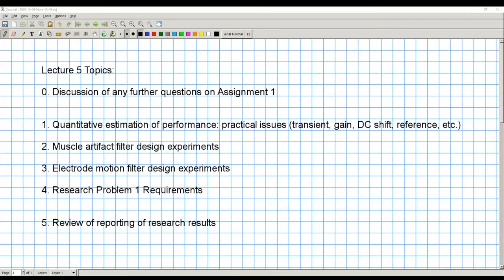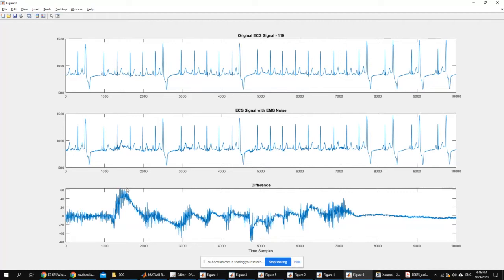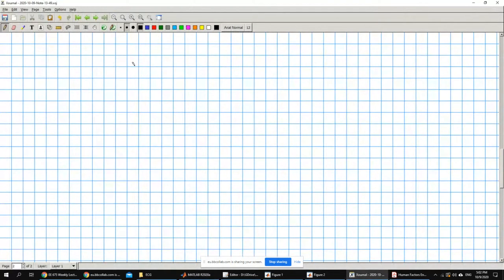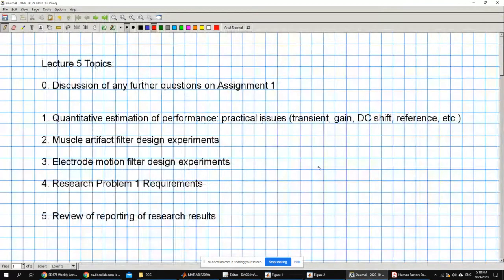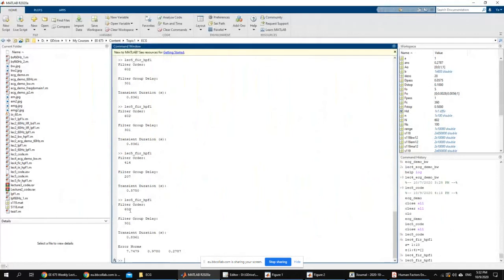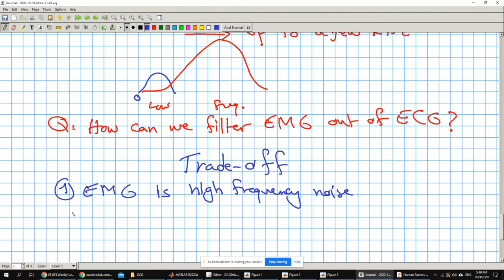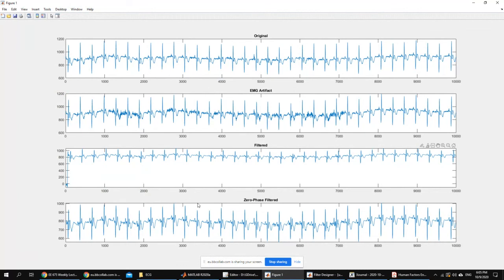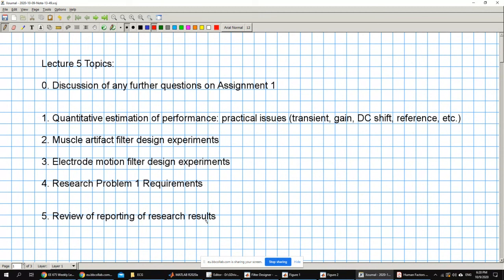Lecture 5 - Biomedical Signal Processing Course Recordings - Spring 2020